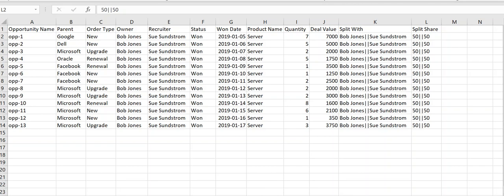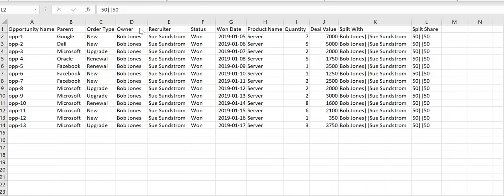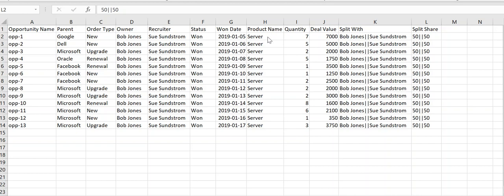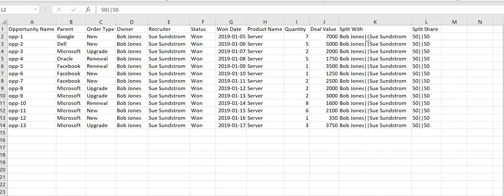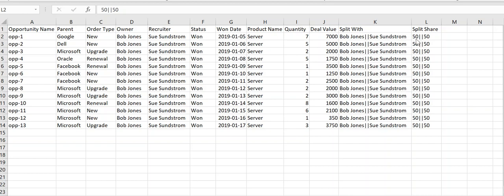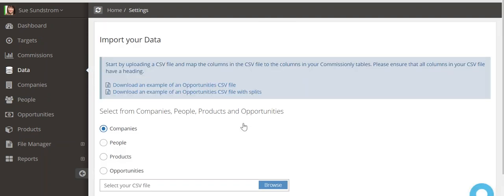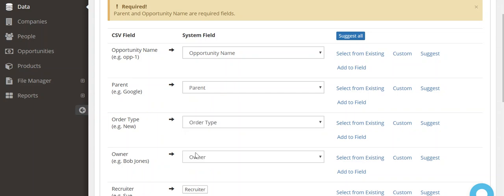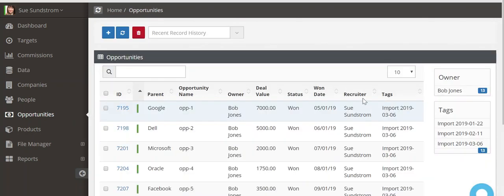How to import data with split commissions | Commissionly.io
Thank you for choosing Commissionly, a Cloud-Based Sales Commission Software for Small to Medium Business.

Not using Commissionly yet?

FULLY AUTOMATED SALES COMMISSION SOFTWARE THAT SAVES YOU TIME AND MONEY, ELIMINATES ERRORS AND IMPROVES YOUR PRODUCTIVITY.

At Commissionly, we help fulfill business potential by providing an affordable way to efficiently and effectively pay, and motivate, your sales force.

Our simple system handles the breadth of commission structures from the most basic to the most complex. And, our variety of features, enables you to tailor the system to meet your specific needs. If you are looking to drastically reduce the time and effort you are currently spending calculating and processing commission payments and you wish to ensure accuracy at the highest level, then Commissionly is the ideal solution.

Commissionly gives your sales force real-time updates on performance, serving to motivate and challenge the whole team to achieve. We also provide insights and intelligence to your financial managers and leadership teams, helping you to forecast and strategically plan for the future. We work with SMBs and larger businesses around the world to help them to work smarter and achieve more. We are driven by your success.

Above all, we are real people that pride ourselves on the personal rapport and relationships we build with our clients. This ensures that everything we do meets the individual needs of your business and surpasses your expectations.